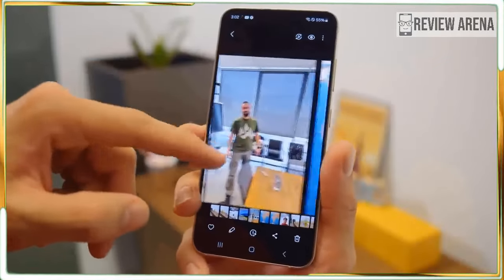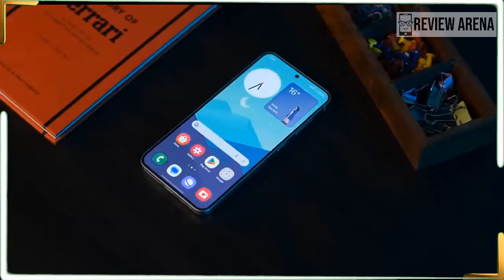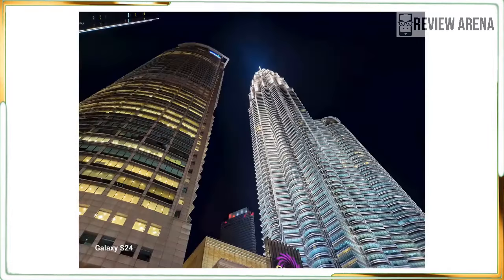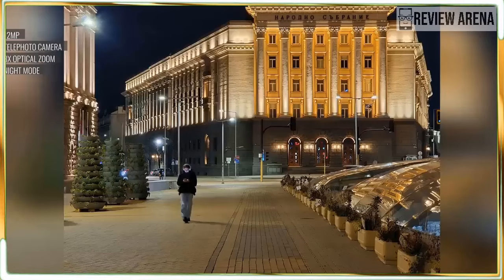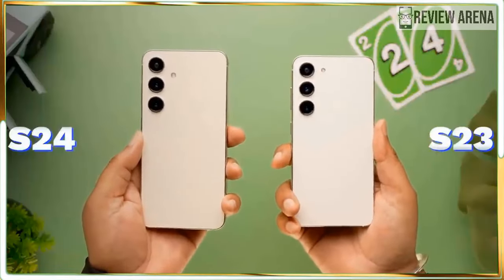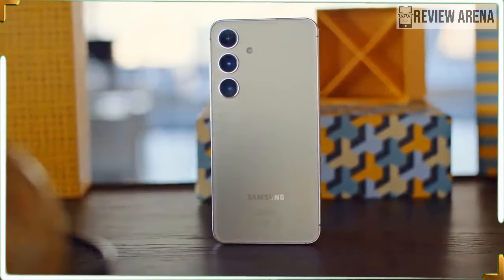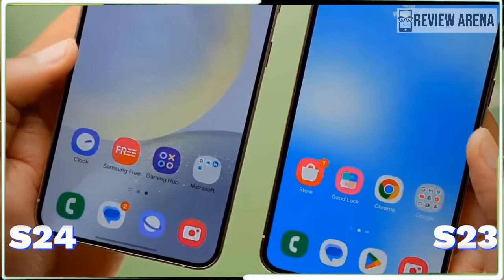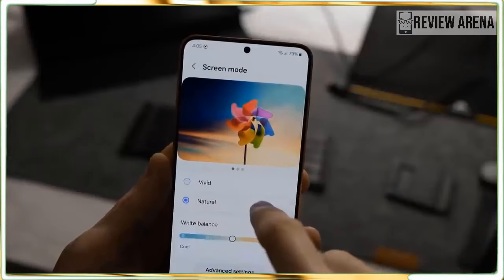Samsung Galaxy S24 Review: LEVEL UP!